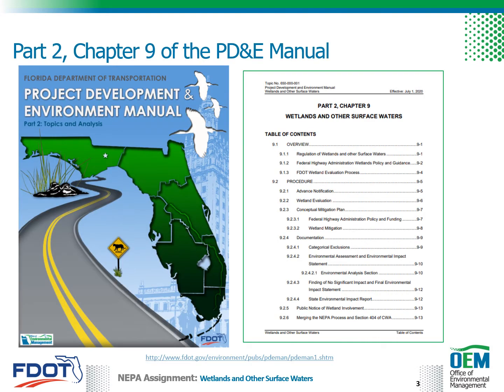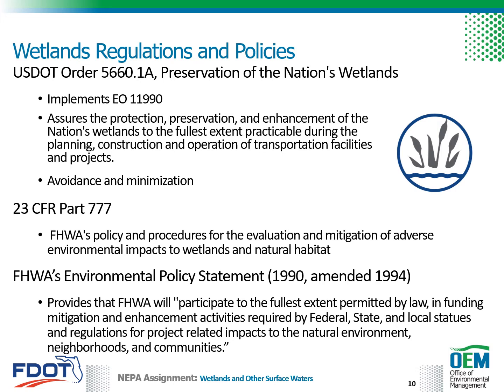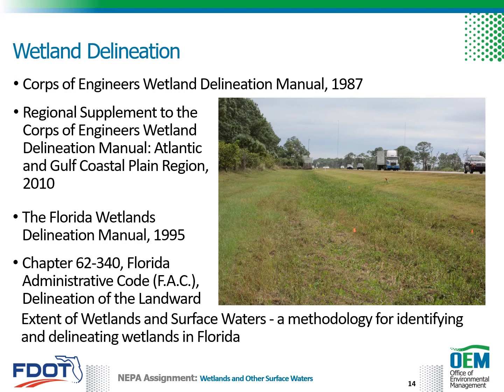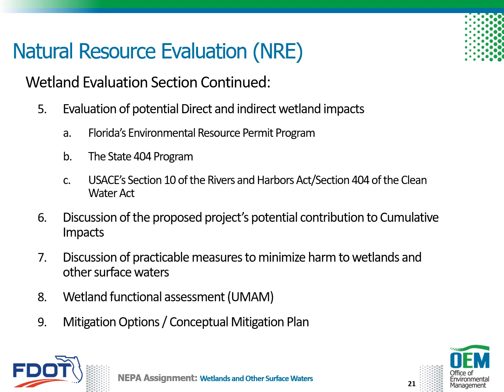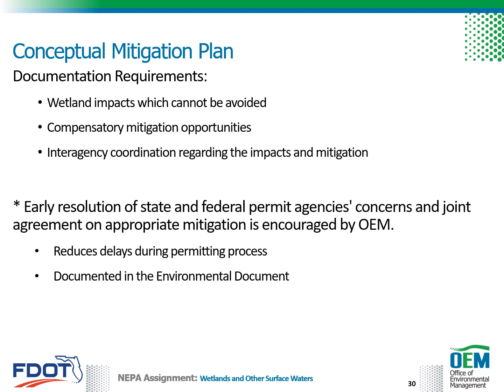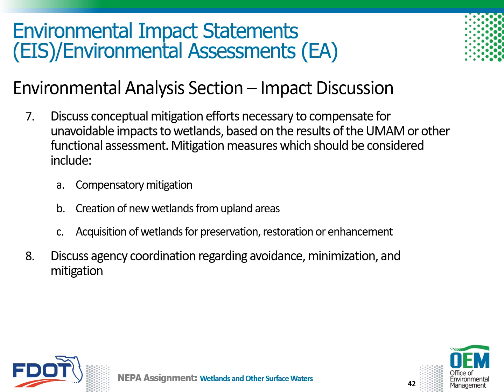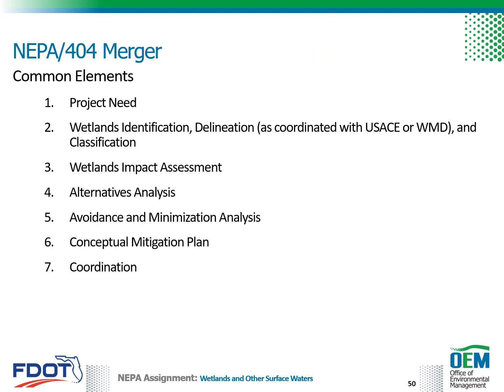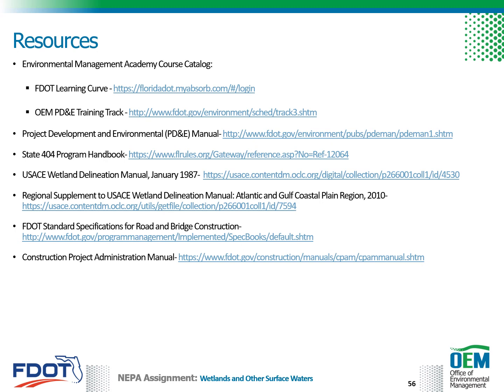Wetlands and Other Surface Waters (06/2021)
This course provides information on wetlands and other surface waters and instruction on how to evaluate and document involvement on a project as described in Part 2, Chapter 9 of the PD&E manual.